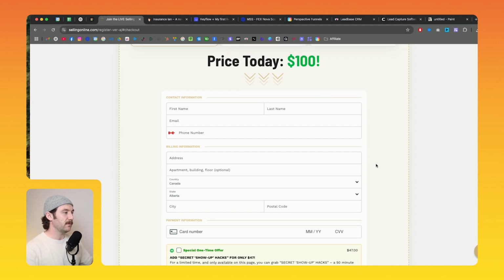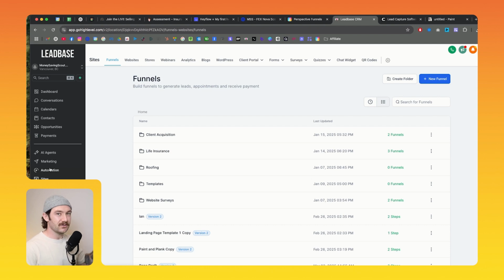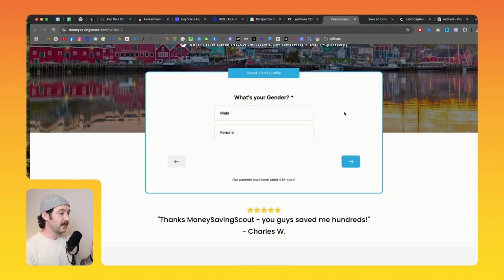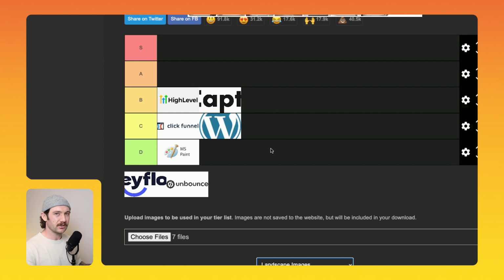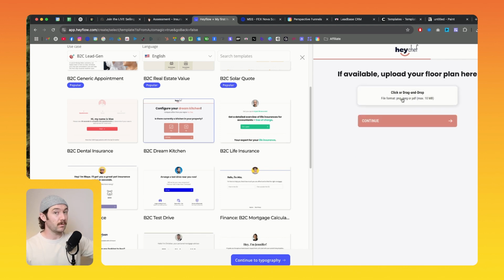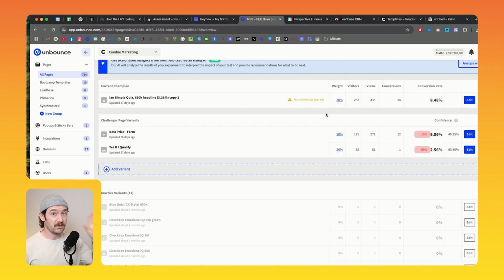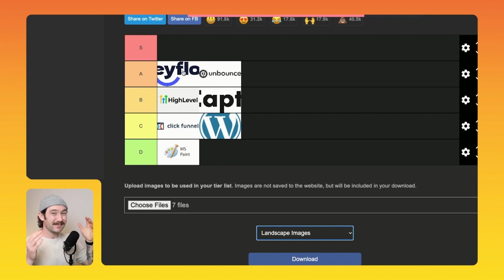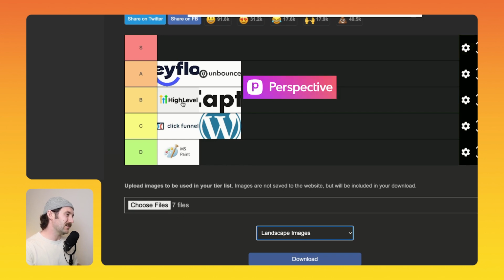My Guide To $1000/day Lead Funnels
Not ready for Pro?💥 Join our free Skool Community to access our ‘Build A Lead Gen Business’ Course & much more

🔥 Ranking the BEST Funnel Builders (Tier List Breakdown!)

🚀 What’s up guys! In this video, I’m ranking all the top funnel builders in a tier list to show you exactly how they stack up against each other. Whether you're just starting out or you're scaling your lead gen agency, knowing the right tool can make or break your business. 💻⚡

💥 I break down: ✅ The most popular funnel builders in the game
✅ What works (and what doesn’t) with each platform
✅ My personal experiences and honest opinions
✅ Which builder is best for beginners vs pros
✅ Who deserves S-tier status 👑

From Clickfunnels to HighLevel and beyond, I’m giving you the real talk — no fluff. Let’s find out which funnel builder truly reigns supreme. 🧠👊

👇 Drop your favourite in the comments — did it make the top tier?